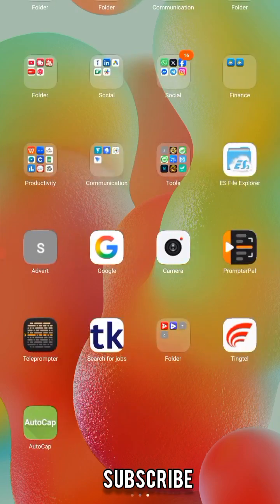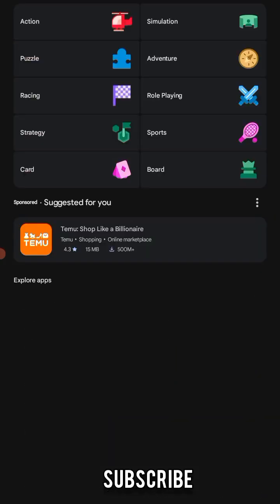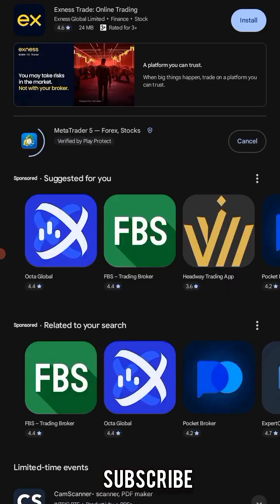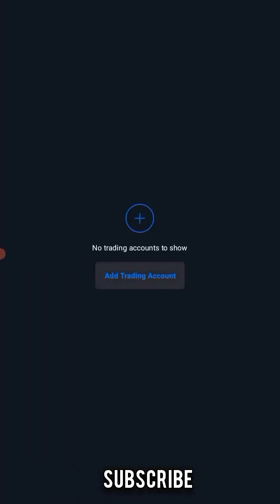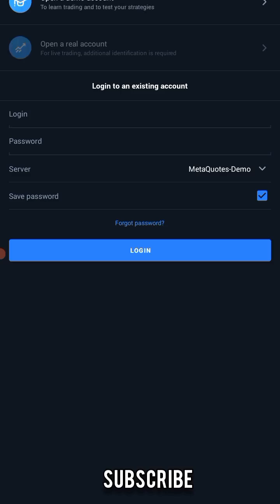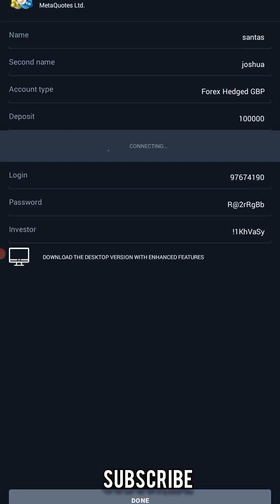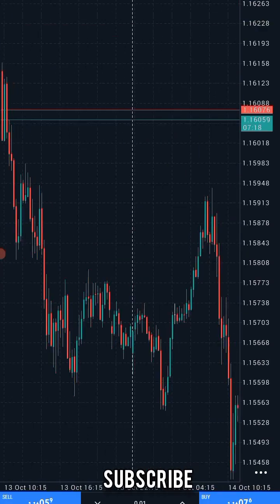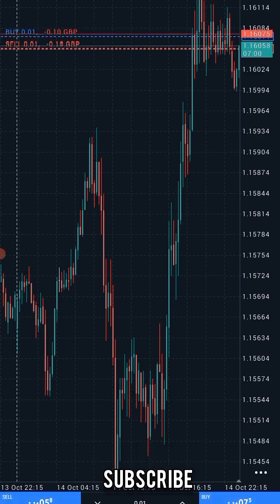MetaTrader 5 Sign Up: How To create/Open Demo Account On MetaTrader 5?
Description
In this video, I'll guide you through the process of creating a demo account on MetaTrader 5 (MT5) using an Android phone. A demo account is essential for practicing your trading

Welcome to our comprehensive tutorial on creating your demo account on MetaTrader 5! In this video, we will guide you step-by-step through the entire process. Whether you're a beginner looking to trade forex or an experienced trader searching for a new platform, this guide is tailored for you.

**Why Create a Demo Account?**
- Familiarize yourself with trading tools
- Practice trading strategies without financial risk
- Test platform features before going live

- Step 1: Downloading and installing MetaTrader 5
- Step 2: Navigating the platform interface
- Step 3: Setting up your demo account
- Step 4: Customizing your trading environment
- Step 5: Utilizing demo features for effective practice

**Key Features of MetaTrader 5:**
- Advanced charting tools
- Access to numerous financial instruments
- Automated trading with Expert Advisors (EAs)
- Comprehensive analytical tools for market analysis

**Why Choose MetaTrader 5?**
MT5 offers a modern approach to trading with functionalities like multi-currency pairs and various order types, making it an ideal platform whether you're a trader in stocks, forex, or commodities. Get ready to dive into the world of trading with confidence!

Your engagement helps us create more valuable content for trading enthusiasts.

1. Create Demo Account MetaTrader 5
2. MetaTrader 5 Tutorial
3. How to Trade Forex
4. Trading Strategies
5. Online Trading Platforms
6. Download MetaTrader 5
7. Forex Demo Account
8. Trading Tools
9. Financial Instruments Trading

Join us on this exciting trading journey and learn how to maximize your potential with practice and the right tools. Let’s get started!